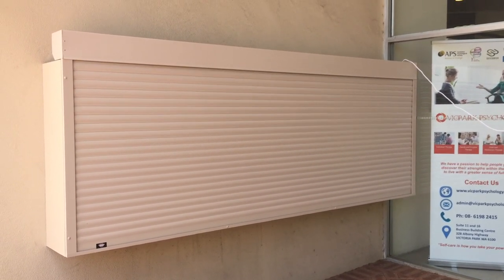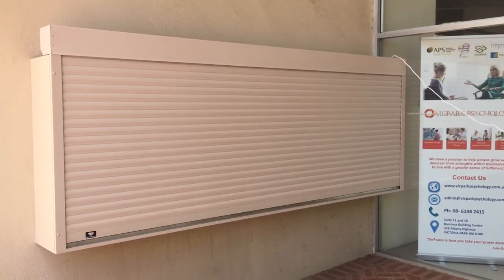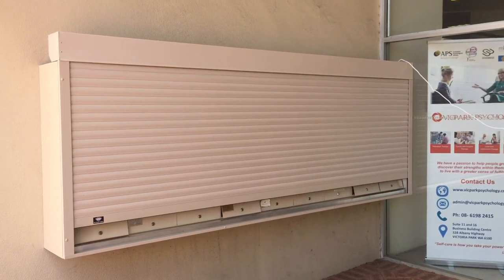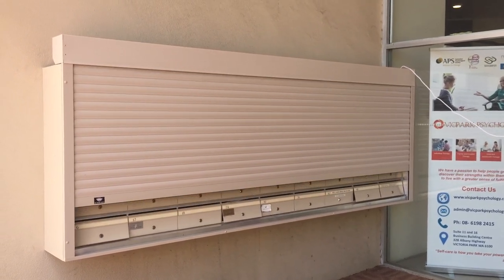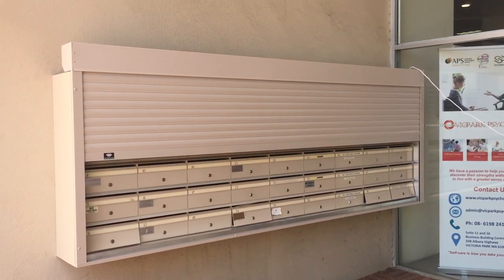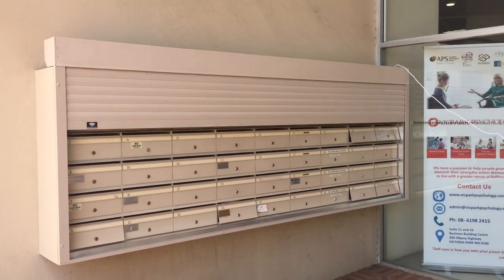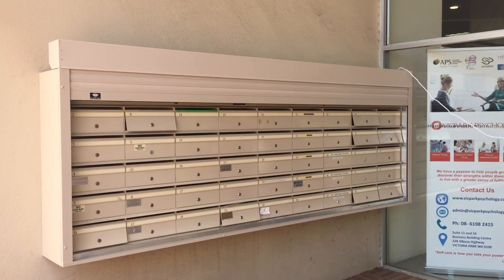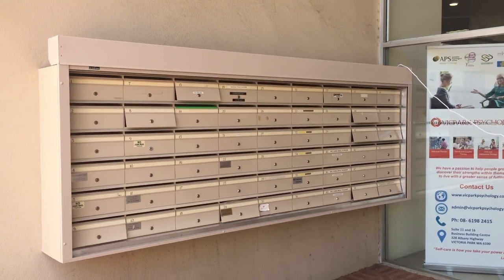Letterbox Security - SHUTTERGUARD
Just installed another of our Letterbox Security systems.
Protect your mail, keep out vandals and stop junk mail.
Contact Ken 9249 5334